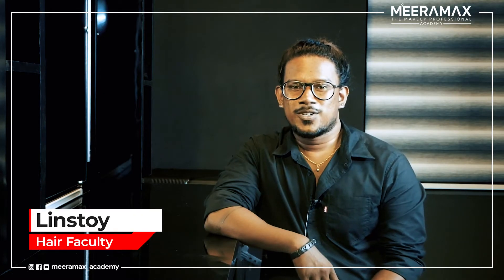Hair Care Tips | Linstoy B | Hair Specialist | Meeramax Makeup Academy | Kochi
ഹെന്ന ചെയ്യുമ്പോൾ ശ്രദ്ധിക്കേണ്ട കാര്യങ്ങൾ..

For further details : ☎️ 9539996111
To know more about us : meeramaxacademy.com